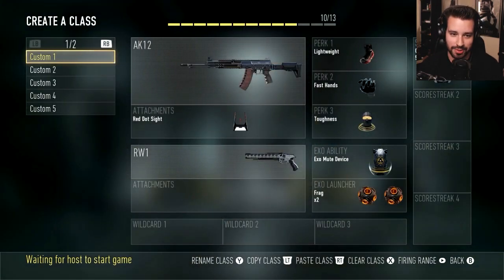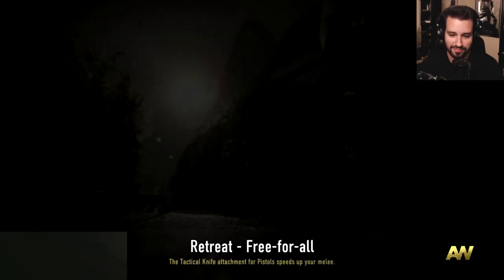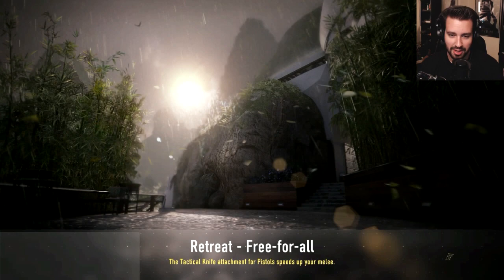ROG Holiday Gaming Challenge! - Week 1 Gassy Vs Chilled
Welcome to the Asus/Intel ROG (Republic of Gamers) Holiday Gaming Challenge! As said in the video, myself, chilled, basicallyidowork, and ghostrobo will be going against each other in a series of games playing on several different ASUS products to see who's the best, win a grand prize, and...have a bunch of fun!

This week it's myself and chilled chaos going head to head playing Advanced Warefare on the ASUS ROG G751JY 17.3-inch gaming laptop powered by an Intel Core i7 processor!

Check out the links below if you're interested in getting more info on the computer we played on this week!

Be sure to be on the lookout next week for week 2's video where I'll square against another competitor in a different game!

For a chance to WIN one of the ASUS products featured in the ROG Holiday Gaming Challenge enter